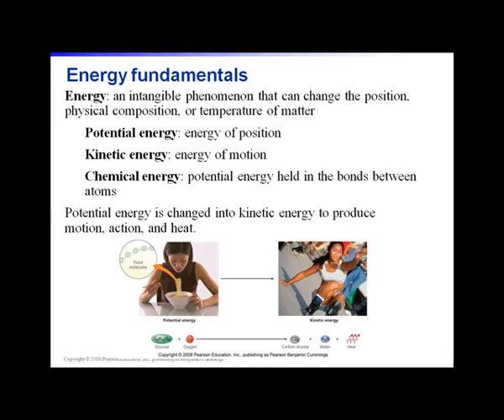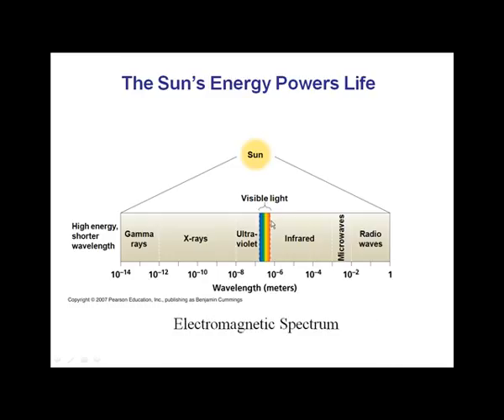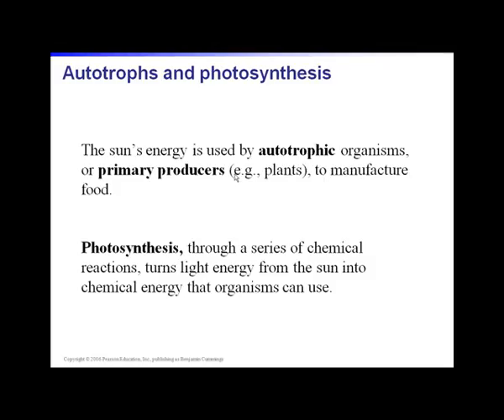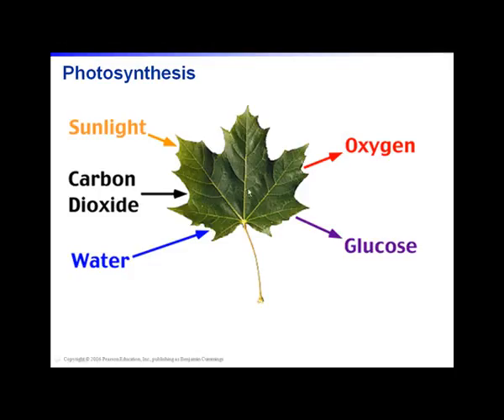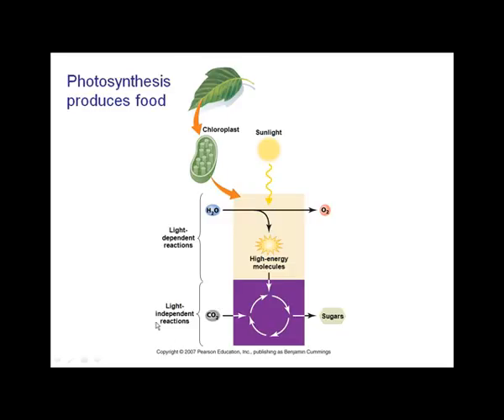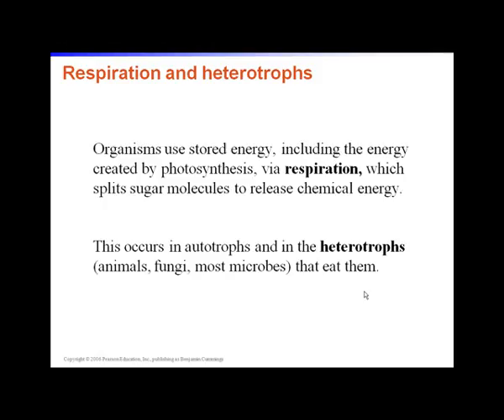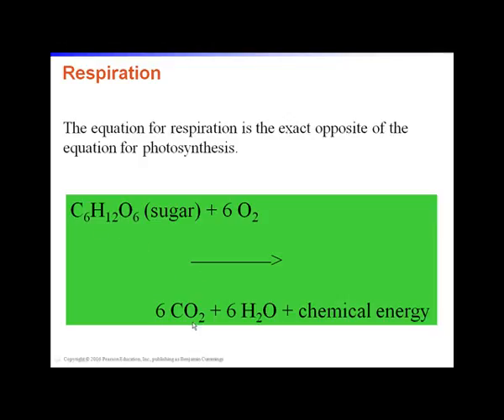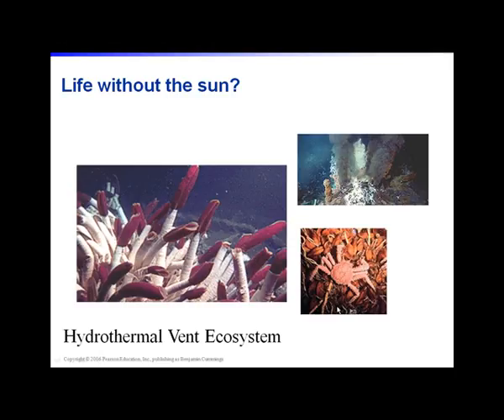Section 2, Lecture 3